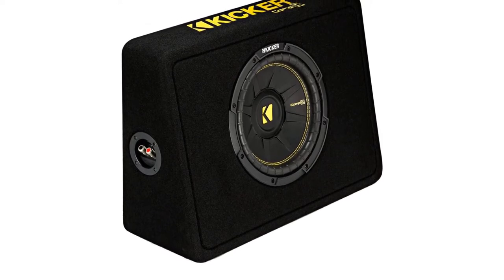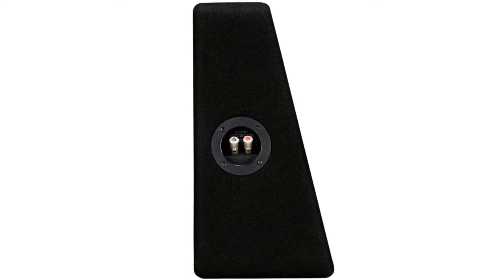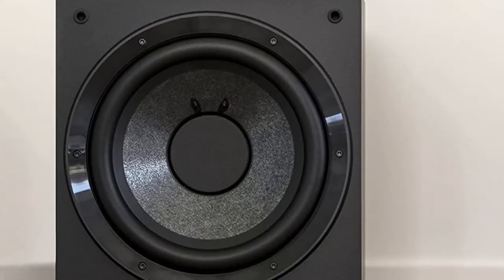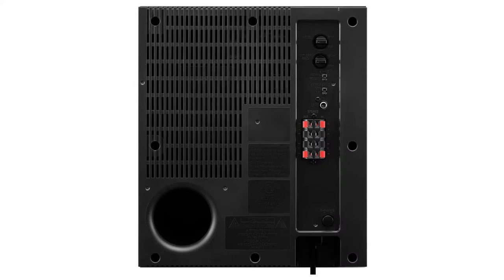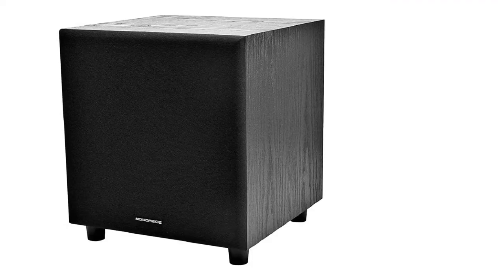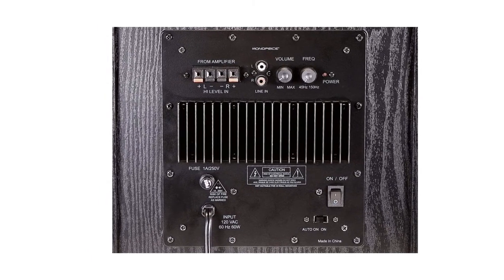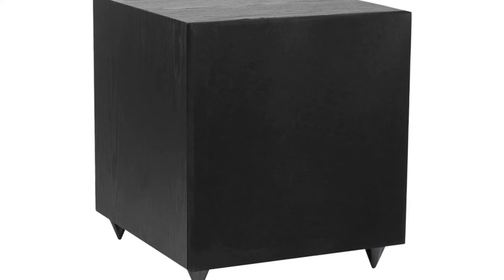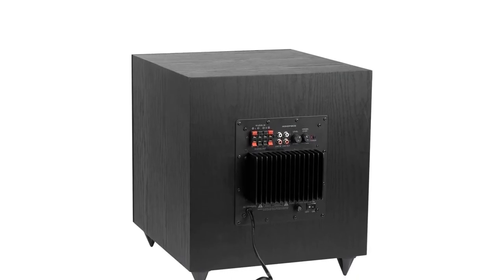Best Car Subwoofer Under $200 2023 [Top 6 Picks Reviewed]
Best Car Subwoofer Under $200 2024

In This car subwoofer under $200 Review Video, We Will show you 6 top rated car subwoofer under $200 to buy in 2024. We made this list based on our personal opinion based on their price, quality, durability, brand reputation, User Feedback and other related issues.

►Purchase Link ✅

Best_car_subwoofer_under_$200
Best_car_subwoofer_under_$200_Reviews
Jump to the Section:
00:00 Introduction.
01:10 KICKER COMPC 2-OHM Reviews.
02:09 SONY SACS9 Reviews.
03:19 YAMAHA NS-SW100BL Reviews.
04:30 MONOPRICE 60-WATT Reviews.
05:36 MONOPRICE 109723 Reviews.
06:57 POLK AUDIO PSW10 Reviews.